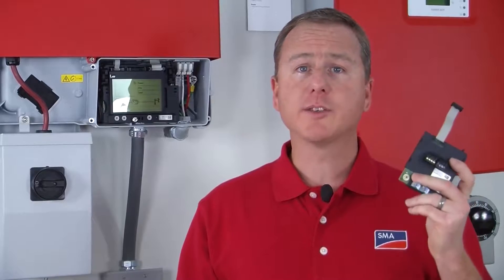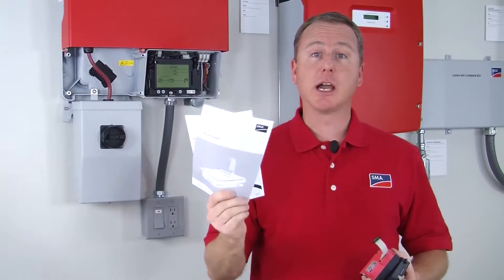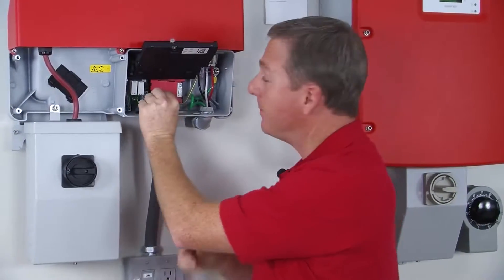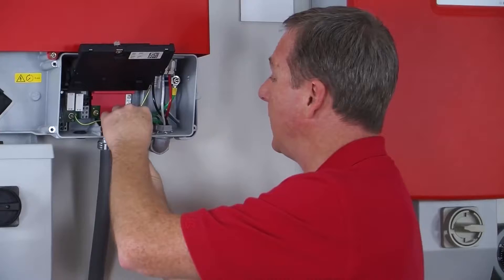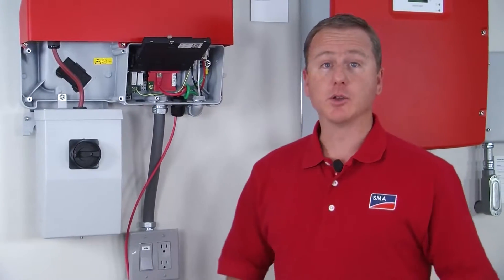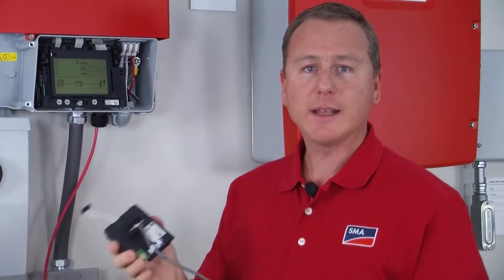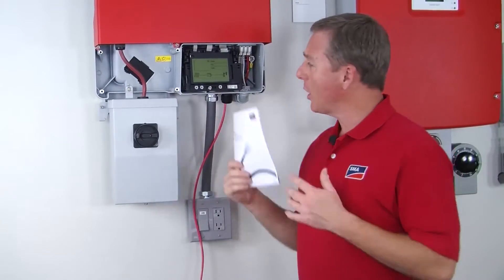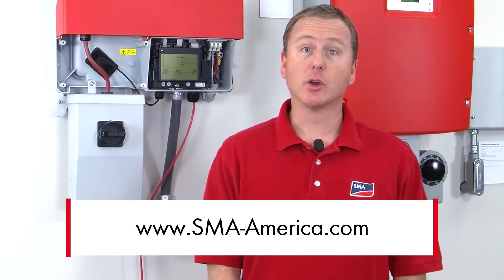SMA Tech Tip - Installing a Webconnect or RS485 Card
🌞 Tech Tip: Installing a Webconnect or RS485 Card 🌞

🔧 Step into the future of solar with the SMA's Webconnect Card and RS485 Card. These cutting-edge communication cards offer real-time monitoring and communication capabilities for PV systems featuring up to four TL-US series inverters, all accessible through the Sunny Portal. Whether you're a solar newbie or a seasoned pro, follow Senior Technical Trainer Greg Smith as he guides you through a straightforward, quick installation process.

👨‍🏫 What You'll Learn:

Essential steps to install SMA's Webconnect and RS485 Cards
Tips to optimize your setup for peak performance
How to monitor your system in real-time through

💡 Why Choose SMA?

SMAInverters are renowned for their reliability and efficiency, making them a top choice for solar energy enthusiasts. With the easy-to-install Webconnect and RS485 cards, you can take control of your solar power system like never before, ensuring optimal performance and durability.